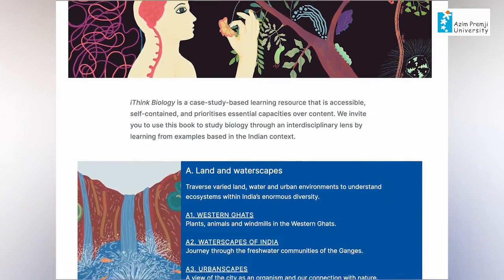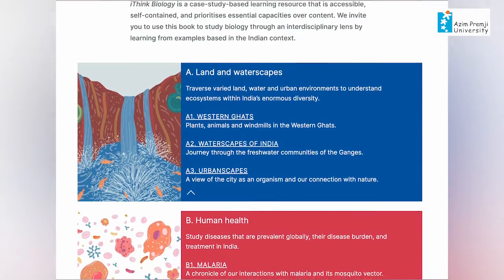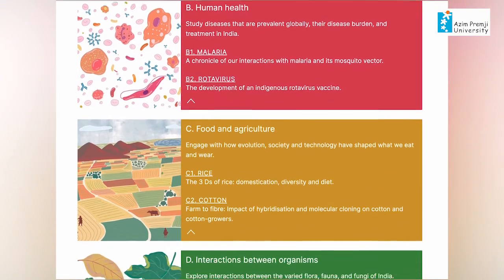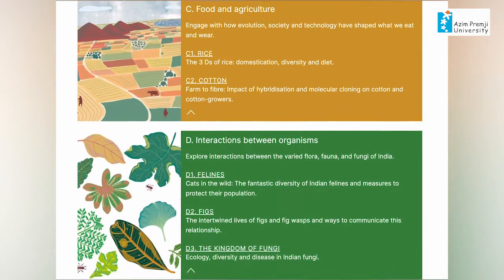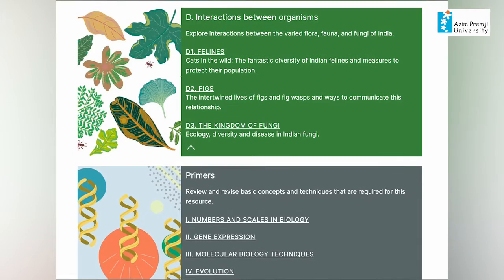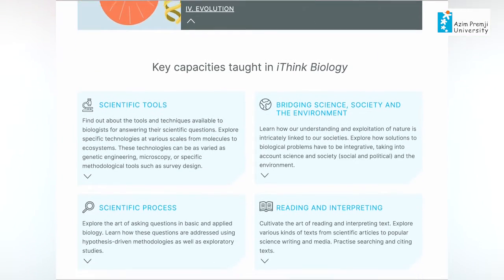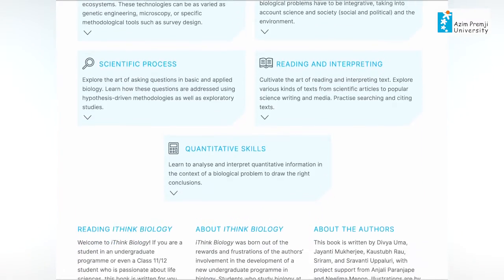Illustration and Biology - Version 1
Discussion on illustrations and biology between Aranya Broome, Neeharika Verma & Sravanti Uppaluri